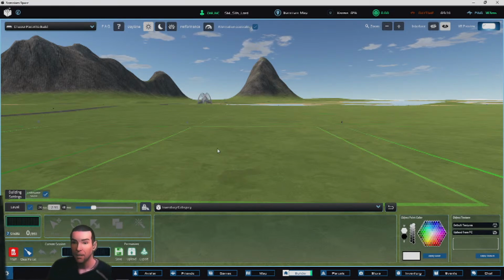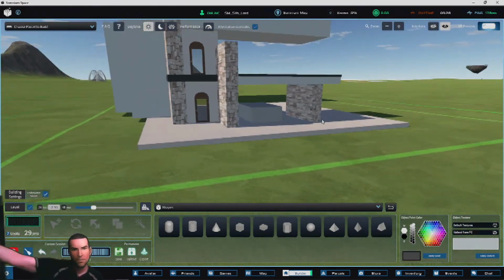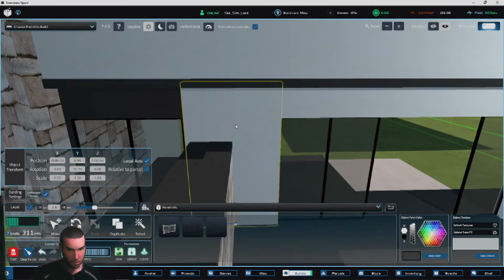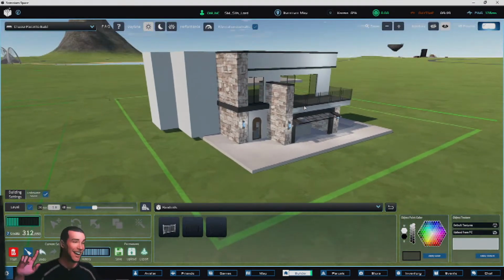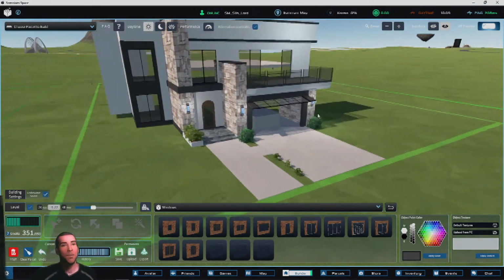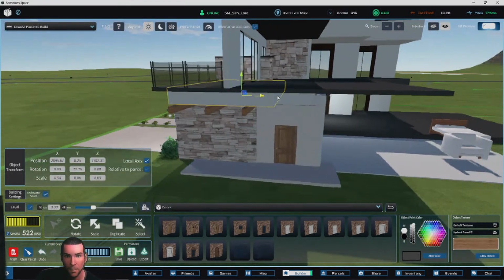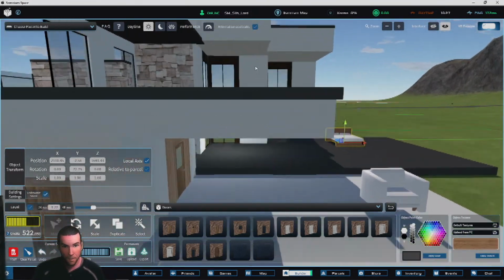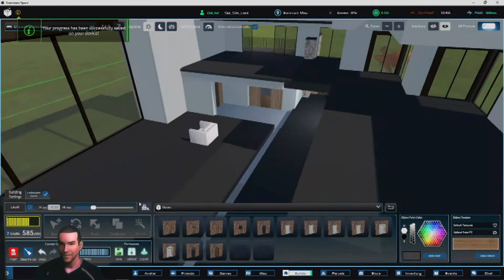Somnium Space LIVE - Weekly Builder Session.